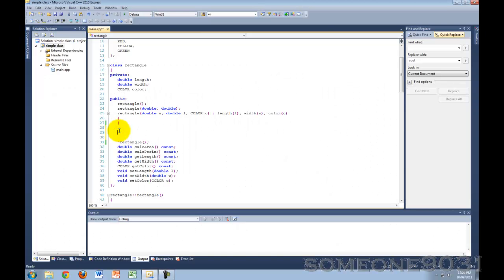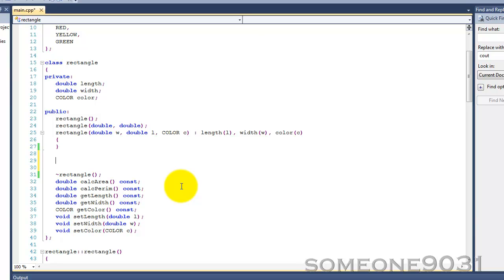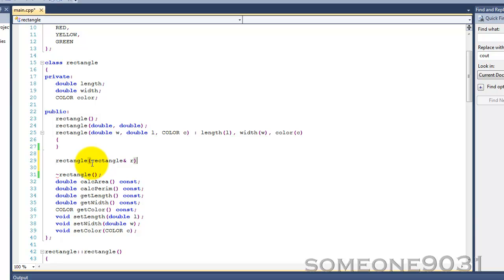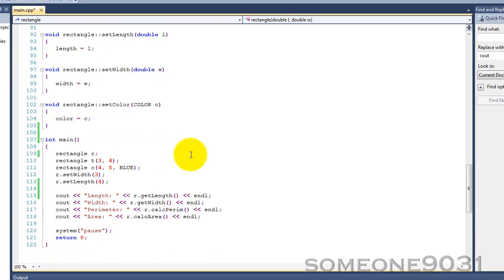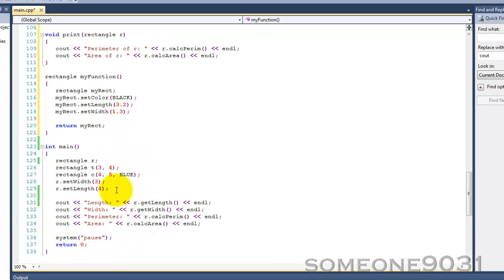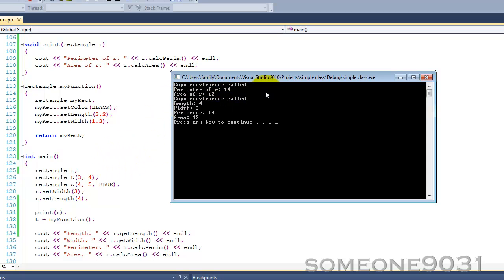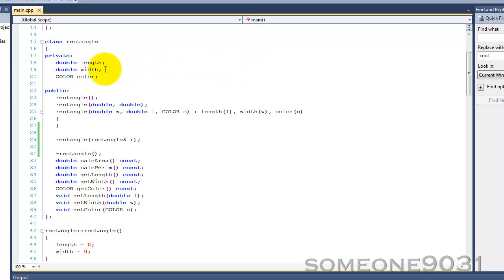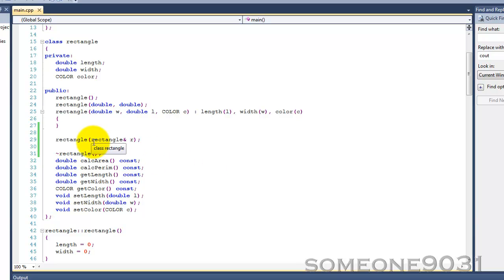C++ NOOB TO PRO-TUTORIAL 32-COPY CONSTRUCTORS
An introduction to creating your own copy constructors in C++. I also talk about the difference between shallow and deep copies.